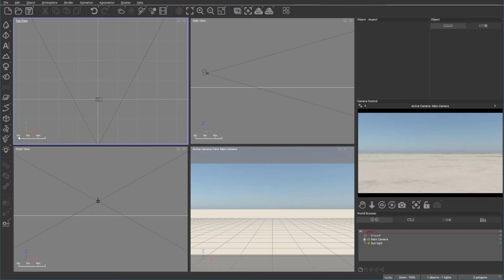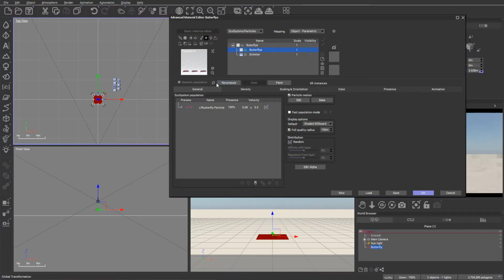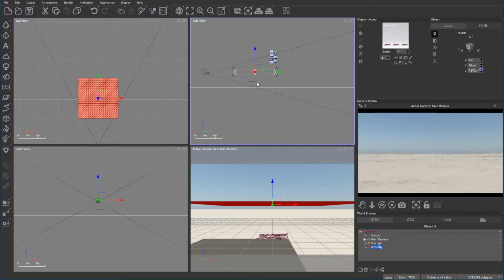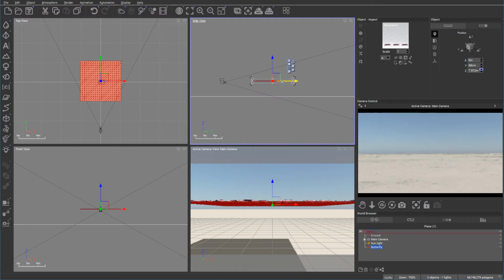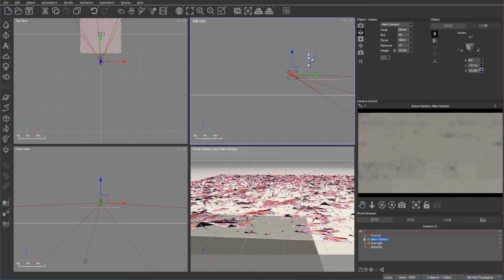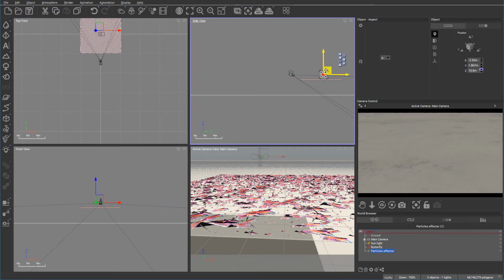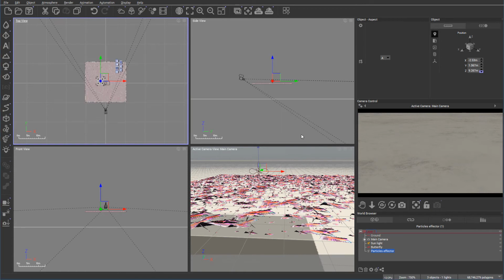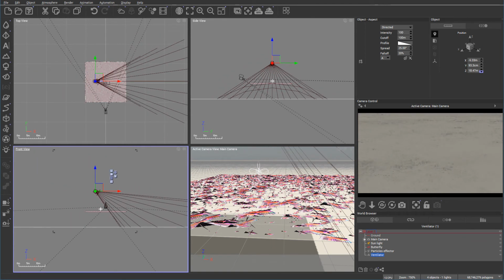26 introduction to the particles in vue